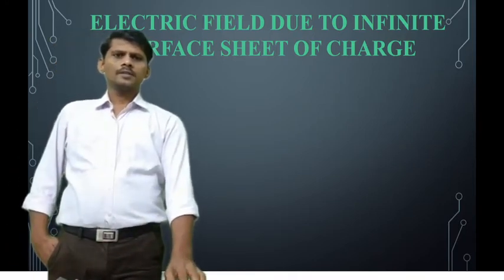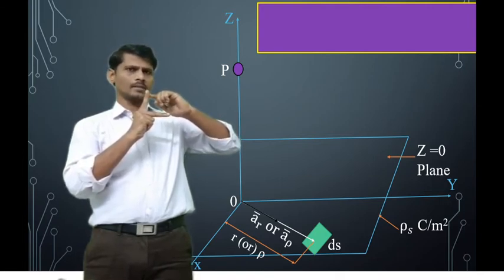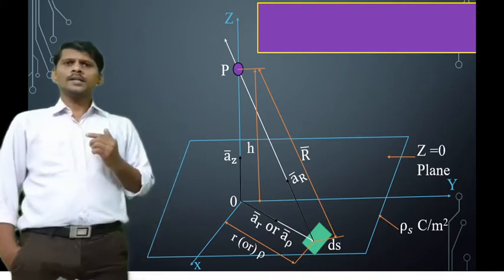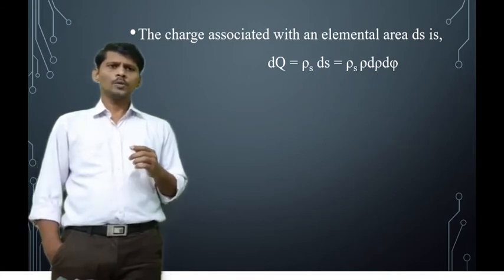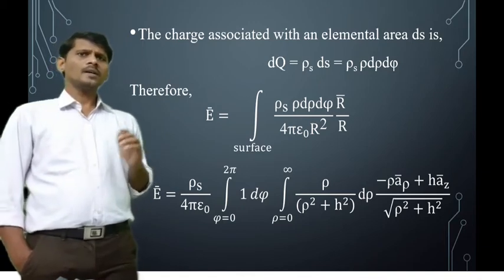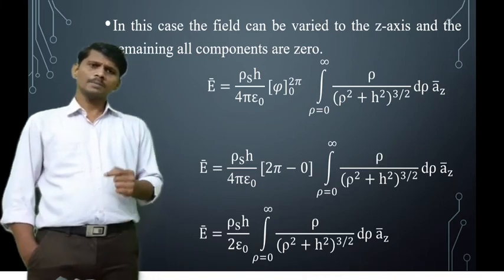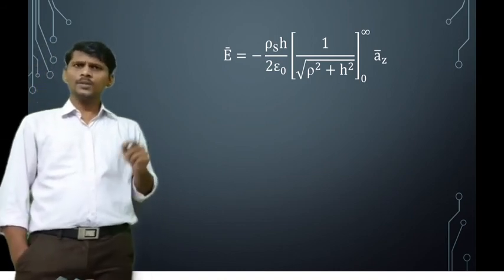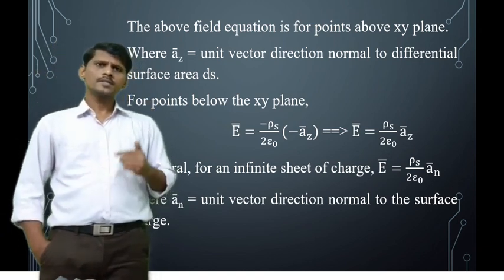ES Lecture 10#Electric Field Intensity Due to Infinite Sheet of a Charge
EMTL||EFI due to infinite sheet of a charge